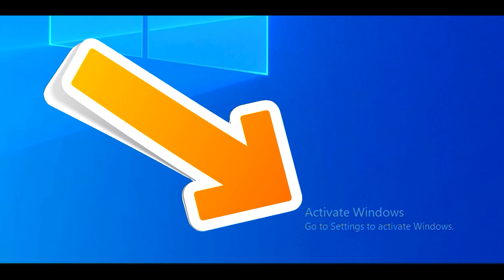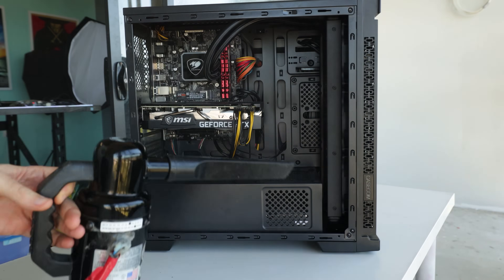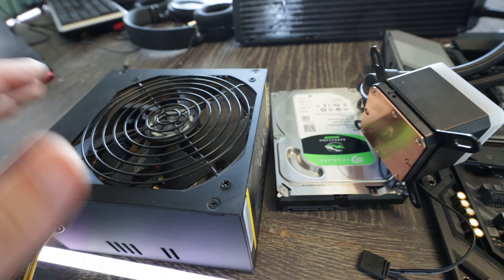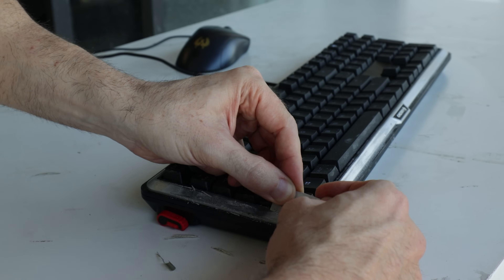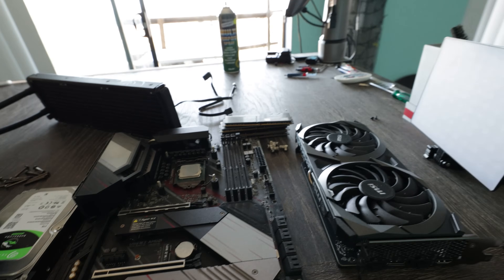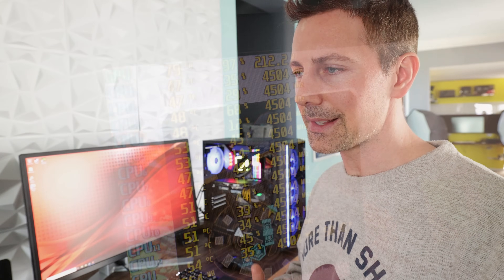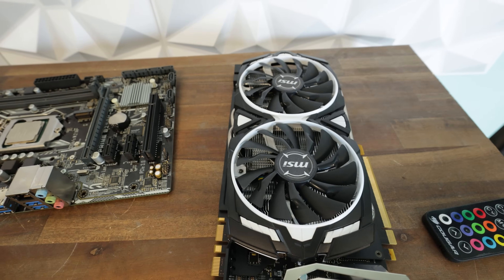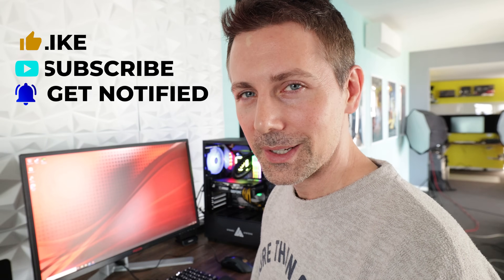How I got a $1000 RTX 3070 SETUP (Cleaning and Fixing)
This RTX 3070 whole setup for $1000 was...  filthy! Though let's fix that!

Index
0:00 How I got the RTX 3070 Deal
4:01 The Cleansing begins
6:23 Ultrasonic Cleaning a Keyboard and Mouse?
8:33 The Peripherals are ready to go, but the headphones had a big problem...
10:34 Finishing off the setup with some crucial changes in the mix (with Apex Legends FPS, firestrike extreme score).
11:48 The Finale, DON'T Do as I do lol...
how to create value even during a crypto boom.
12:30 Problems with the builds, GPU temps and AGON 27" G-Sync, Free-Sync.
15:30 Why I put more money in, and balance out my builds when needed.
17:57 What is the best GPU to pair with an i7-4790? I have a GTX 1070 Ti.

I guess since it involves the ultrasonic cleaner, we could call it PC UC Episode 5 :D.